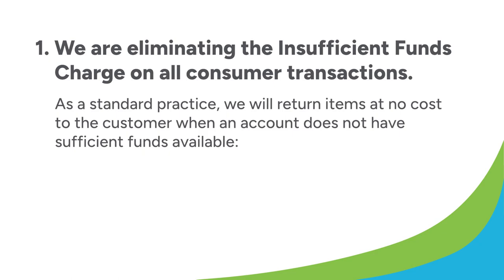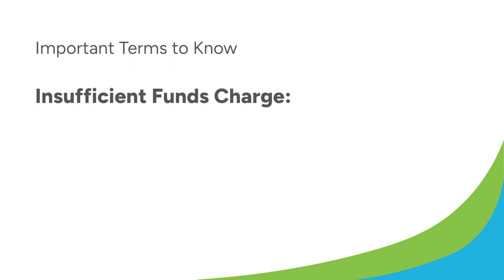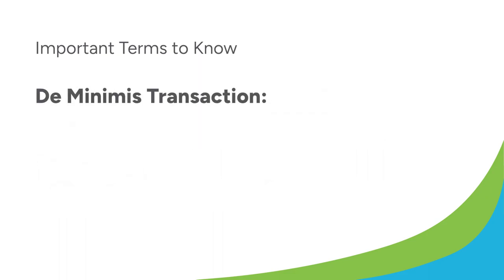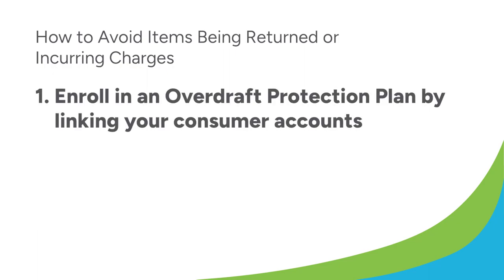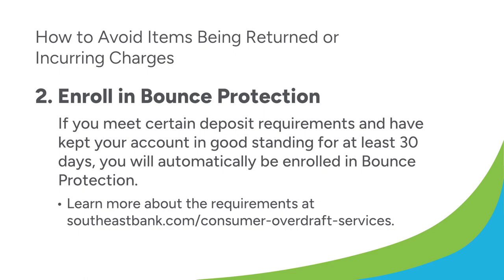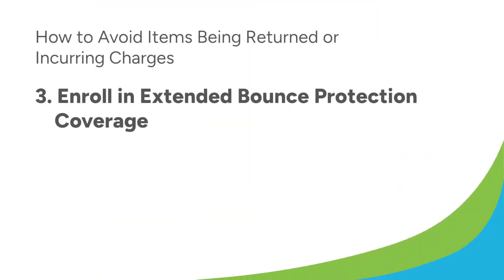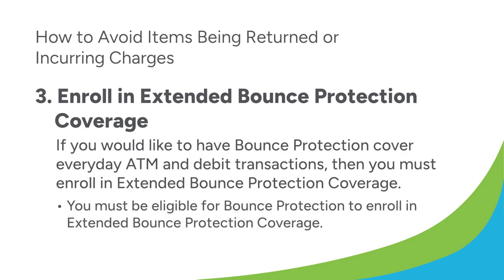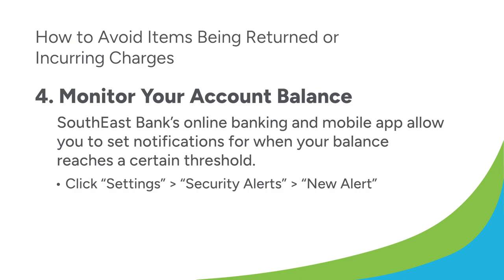SouthEast Bank Consumer Overdraft Services (Changes Effective 2-1-23)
Overdrafts, declined transactions, and bounced checks can happen to the best of us. Whether it’s an accident, a miscalculation, or just coming up a little short – no matter the cause, fees charged for insufficient funds are frustrating and can cause a strain on budgets. To better serve our customers, we are making several changes as of February 1, 2023. These changes do not affect business accounts.

to learn more about SouthEast Bank’s Consumer Overdraft Services and these recent changes.